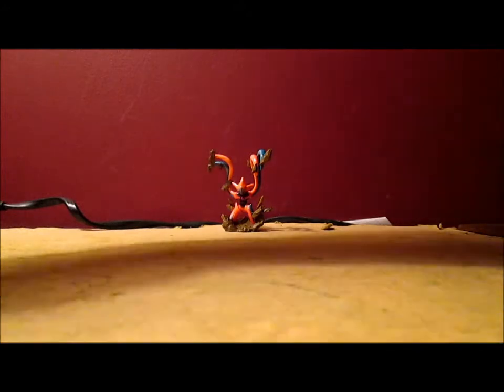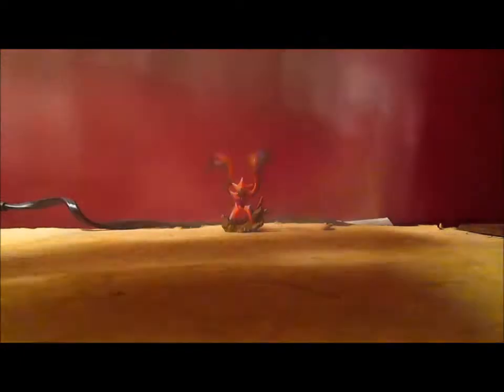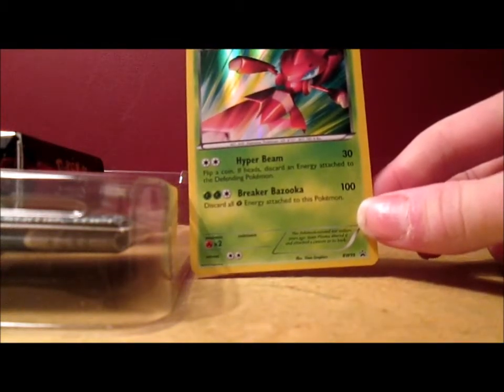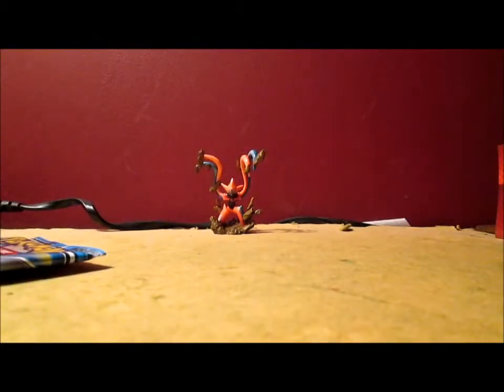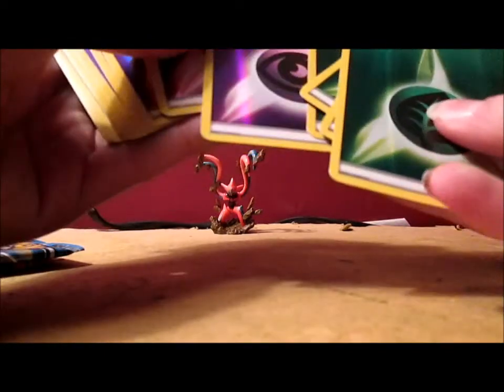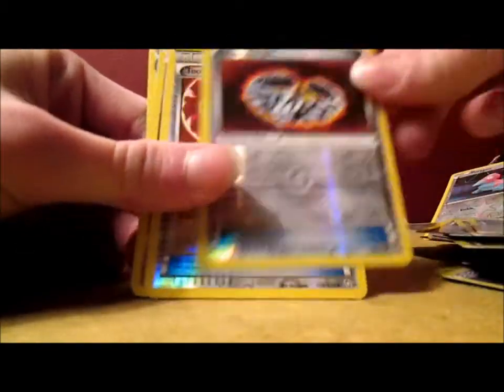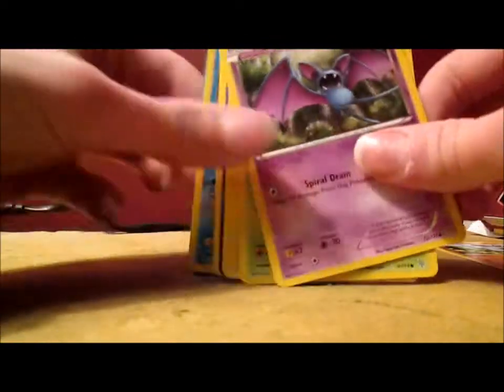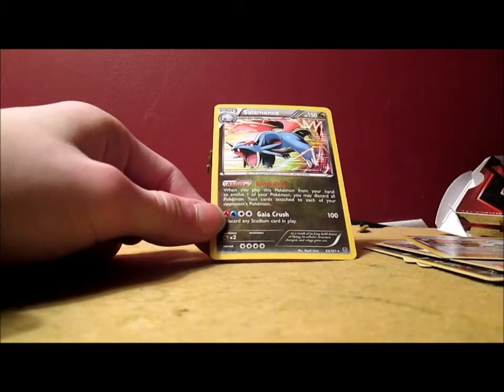Opening a Red Genesect Collection Box.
The powers of a Shiny Genesect.